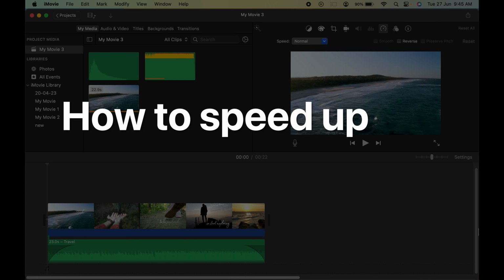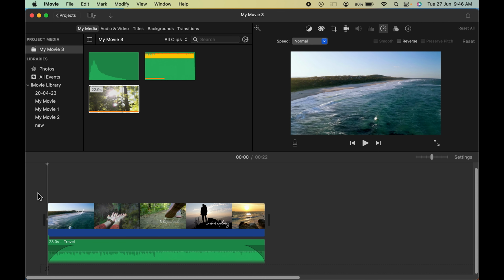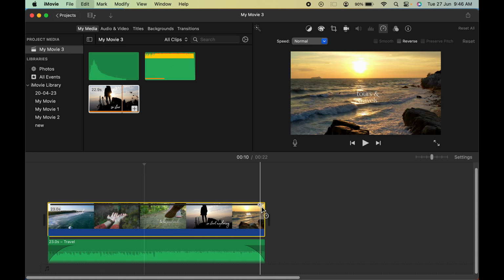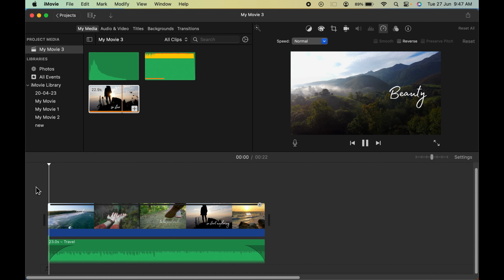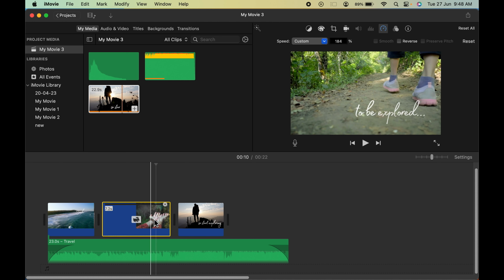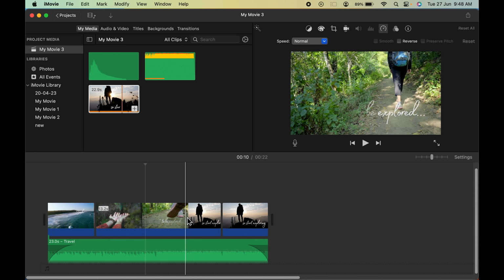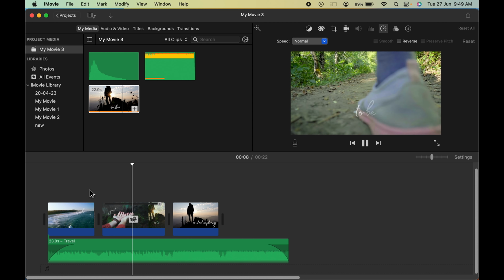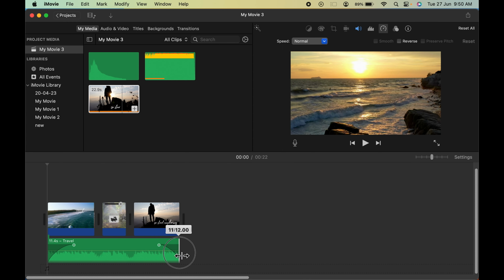How to Speed Up Clip in iMovie in Mac?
How to speed up video in iMovie? If you want to alter the speed of your video in iMovie, you get two options for that in Mac. Let me explain both of these options to you in this video and help you understand how to increase the speed of your video in iMovie.